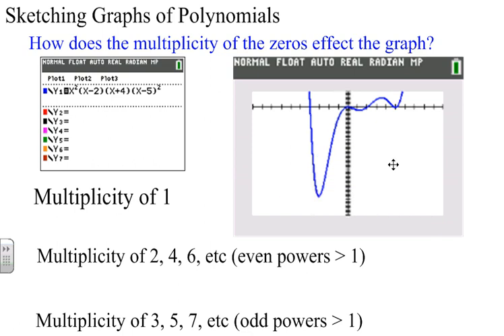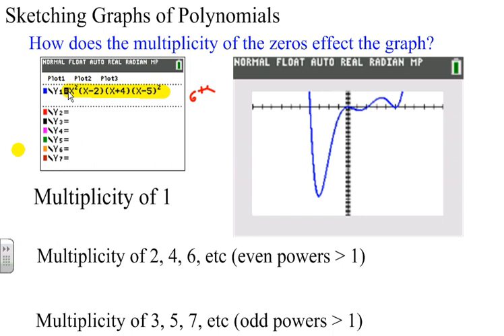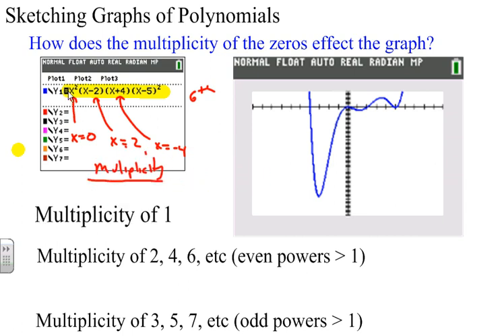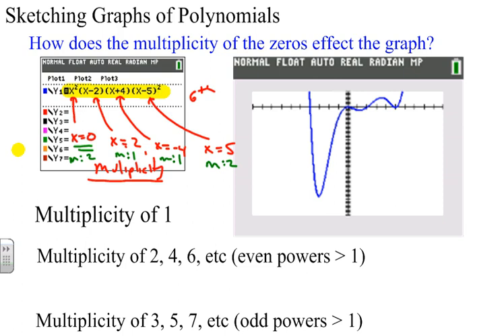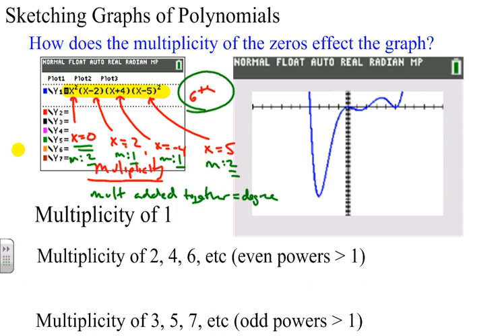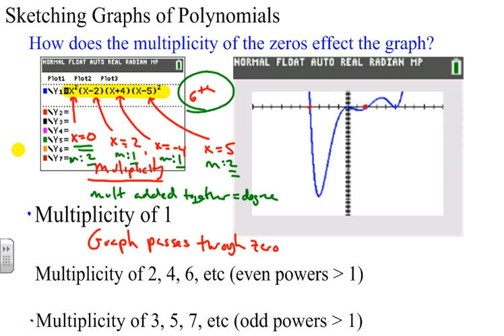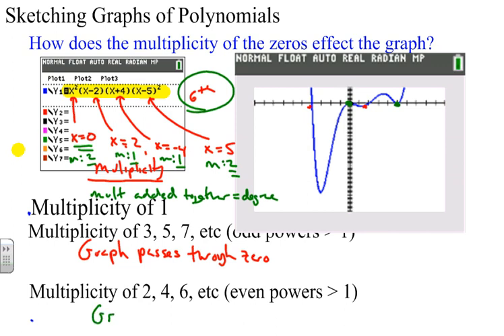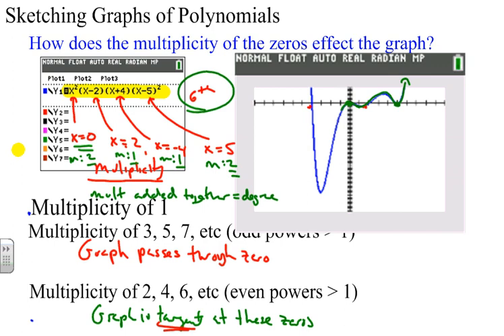Multiplicities of Zeros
Explains how multiplicities can help you identify the degree of a polynomial. The lesson also explains how even and odd multiplicities effect the graph of a polynomial.